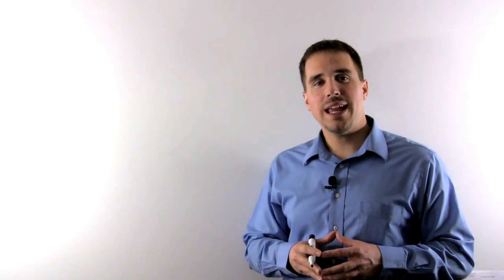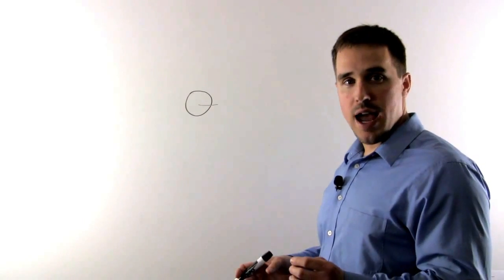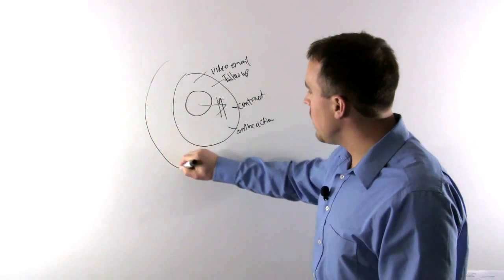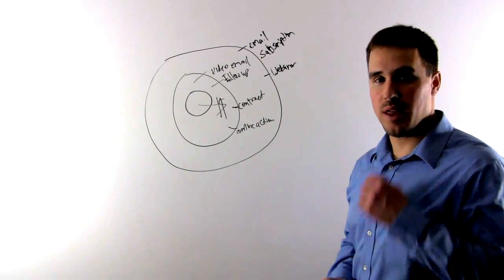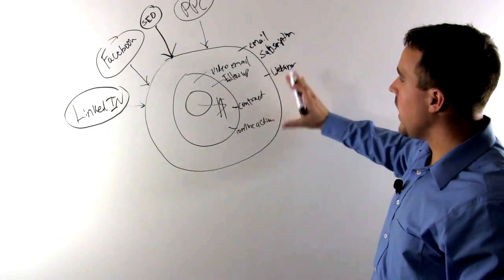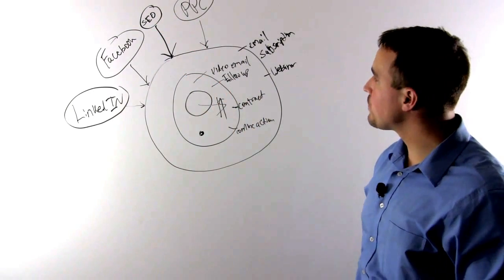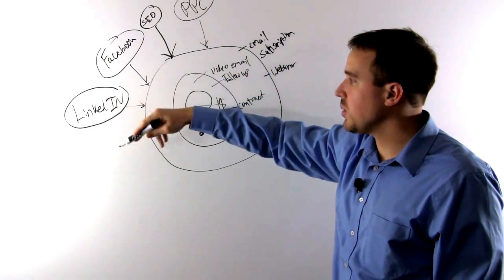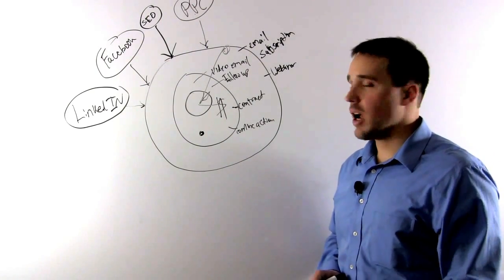How to Develop Your Online Marketing Strategy from the Inside Out